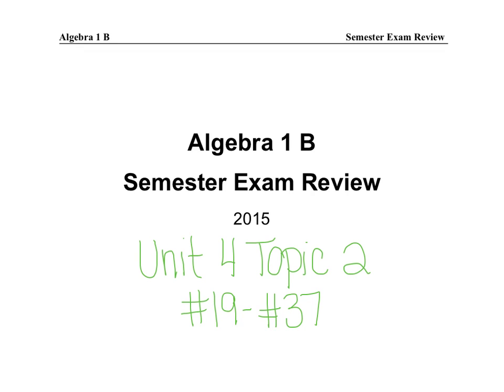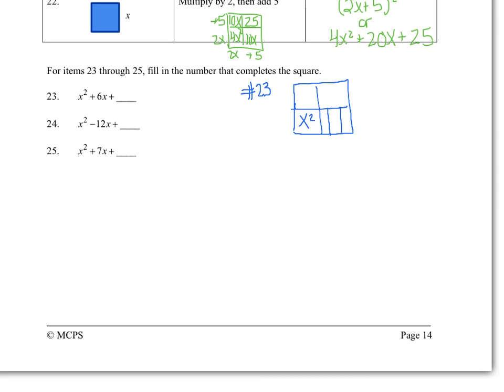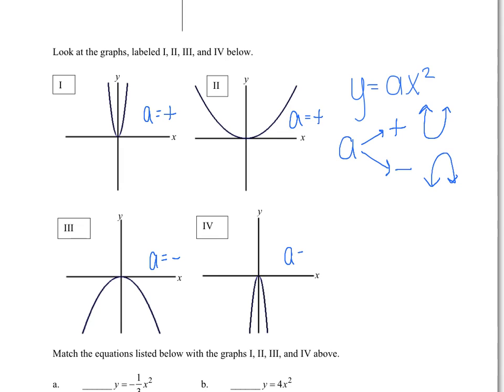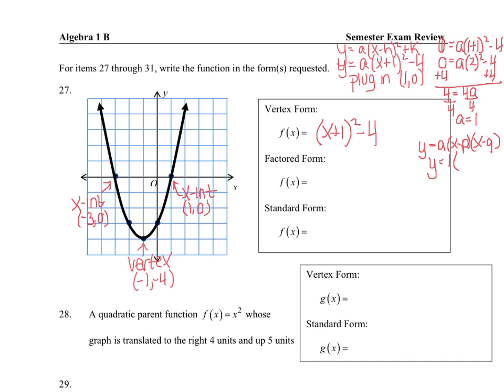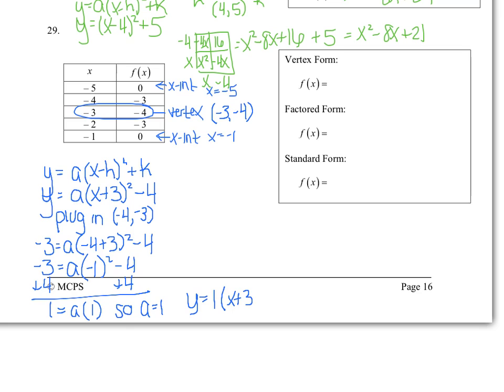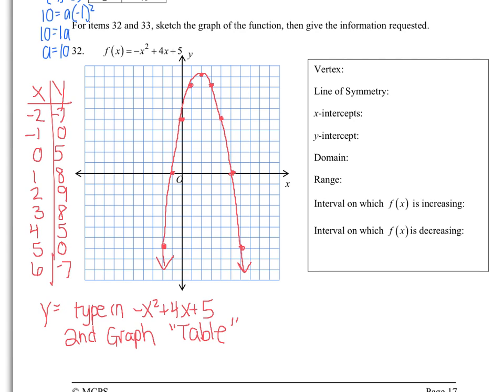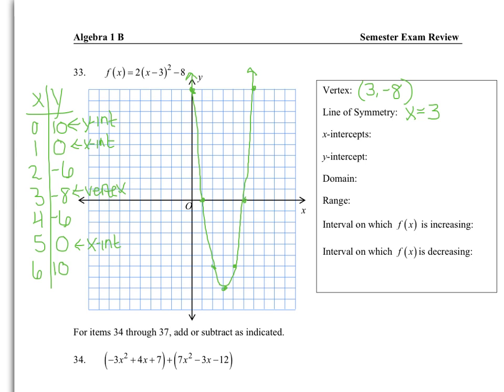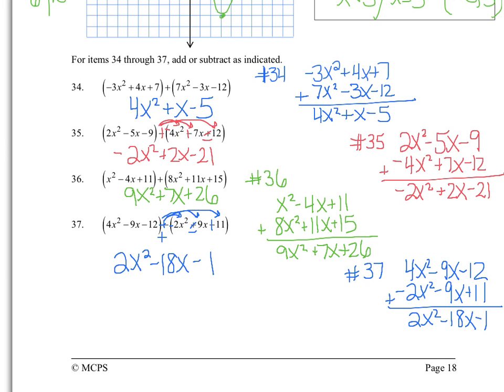2015 Algebra Exam Review - Unit 4 Topic 2 - Questions 19-37